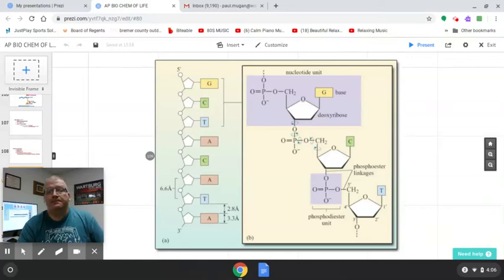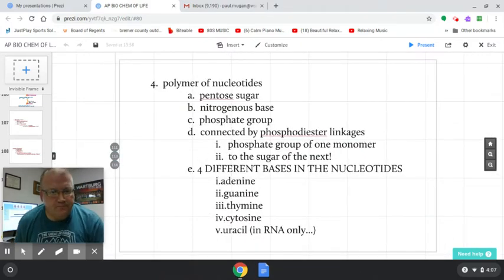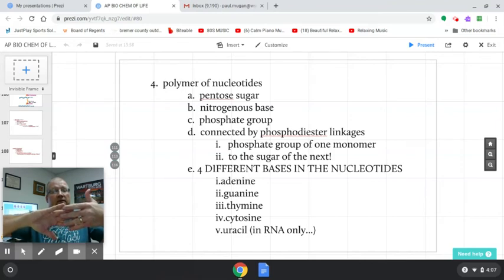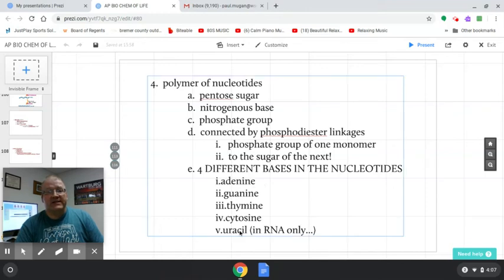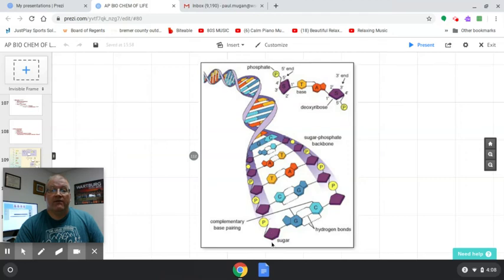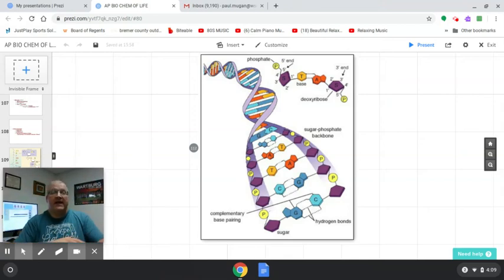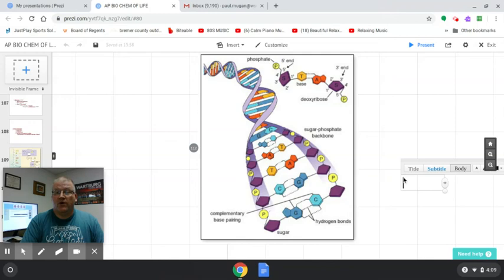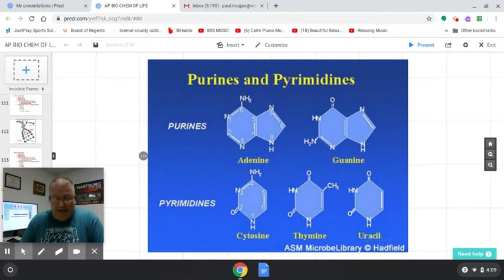AP BIO - NUCLEIC ACIDS 2